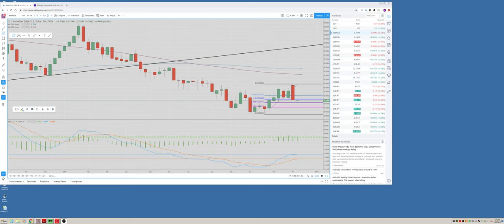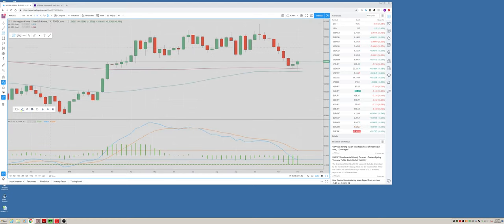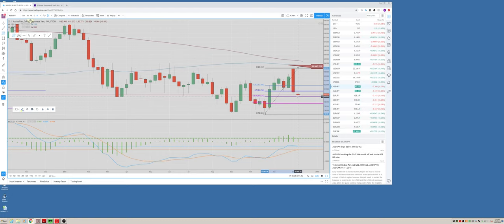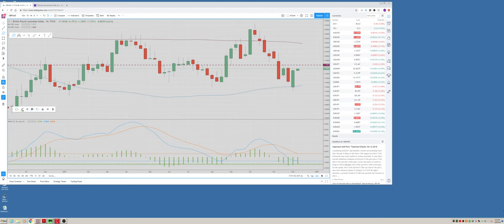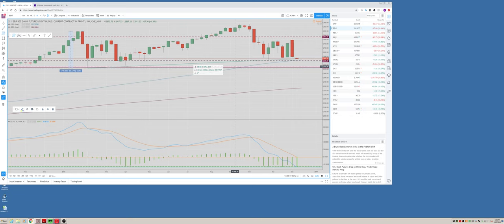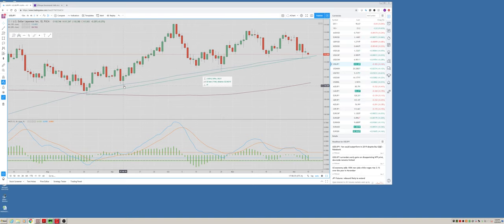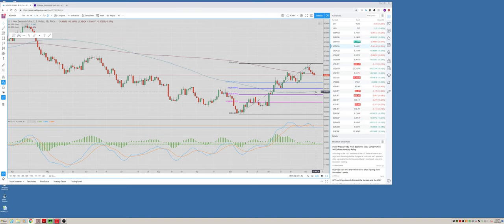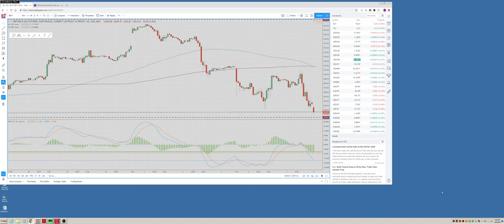10Dec18 Traders Weekly Preview - PrivateerFX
Web: PrivateerFX.com

THIS WAS
10Dec18 Traders Weekly Preview - PrivateerFX